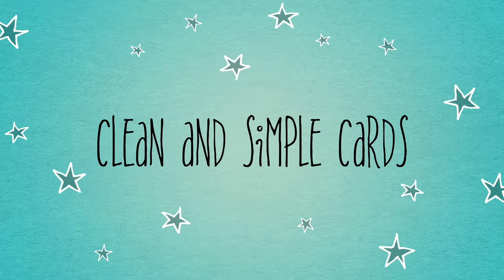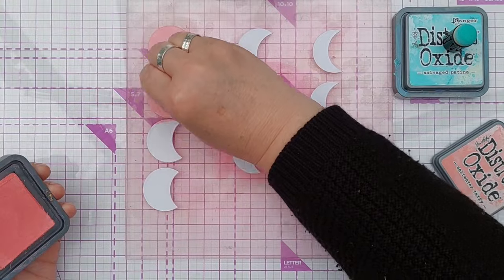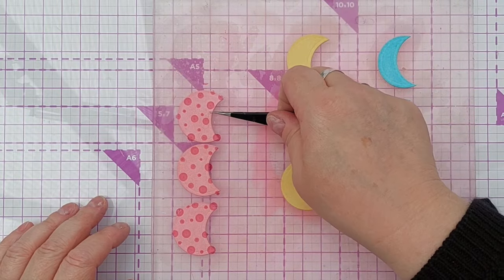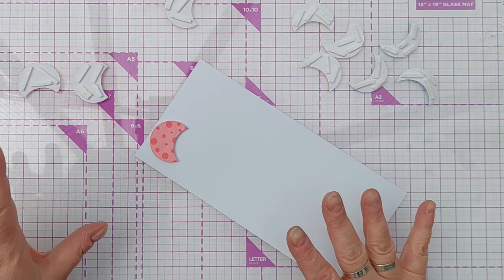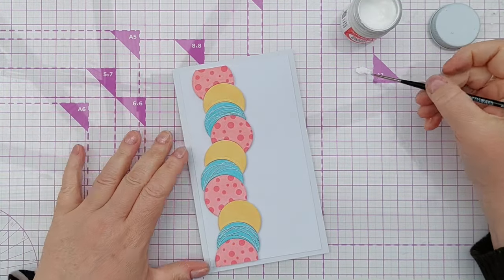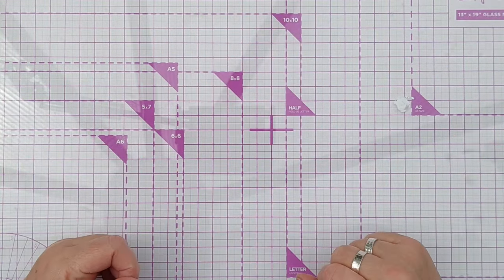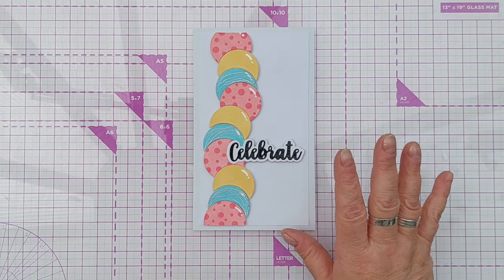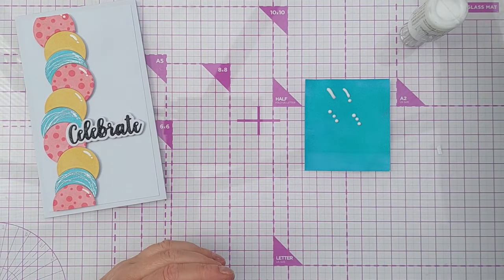CELEBRATE with CIRCLES! More Bang For Your Buck! A Clean and Simple Card or Invitation [2024/122]